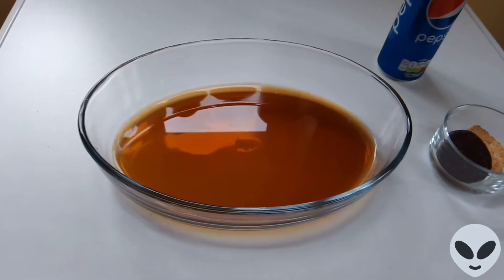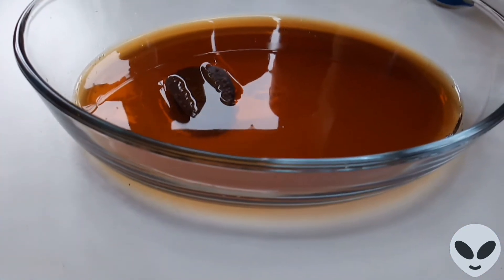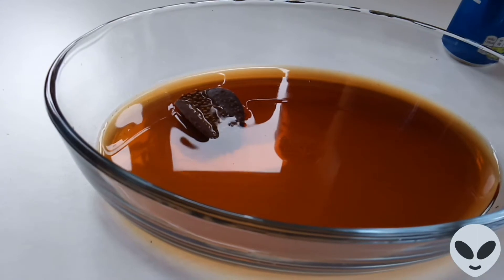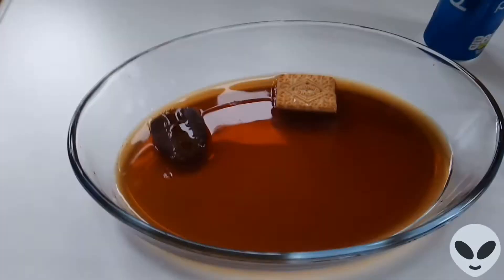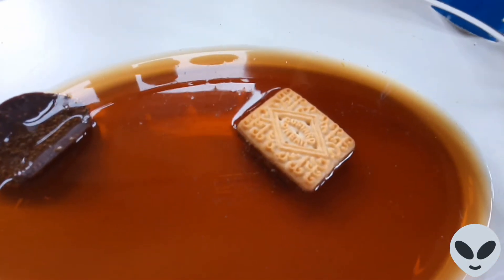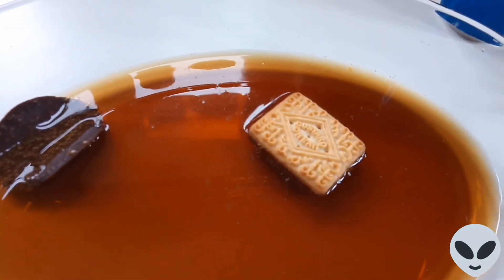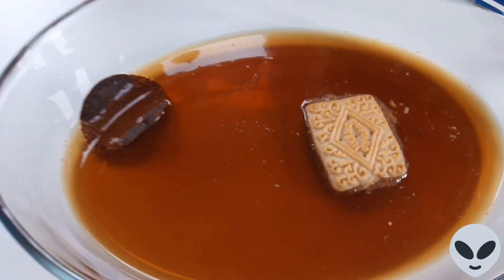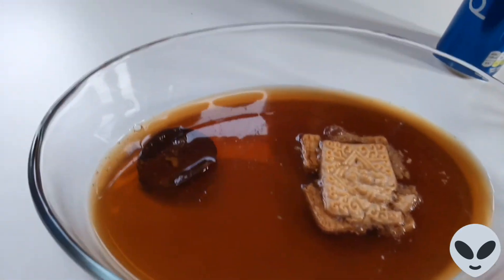EXPERIMENT #3: PEPSI!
This is another crazy video in this series! Enjoy!